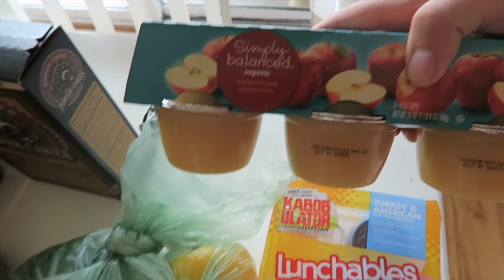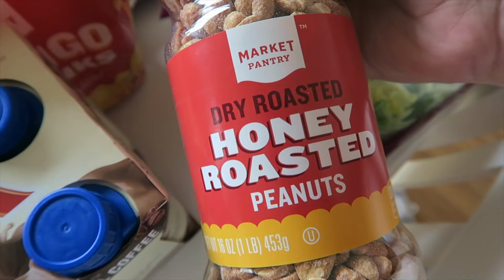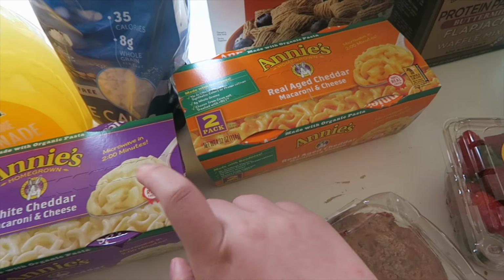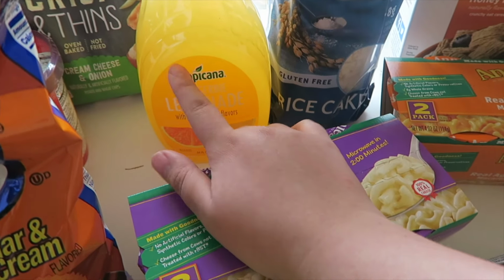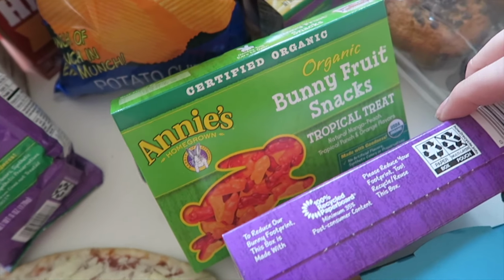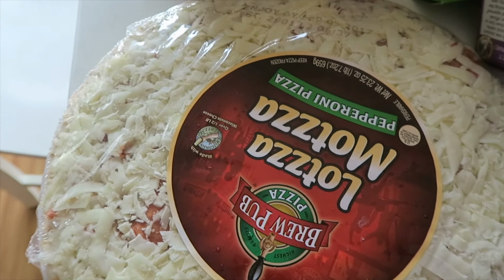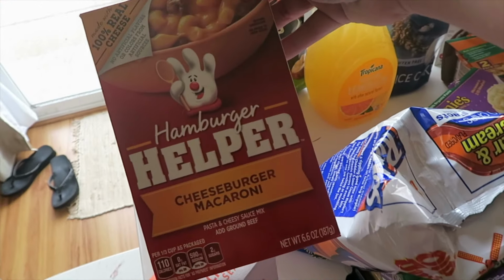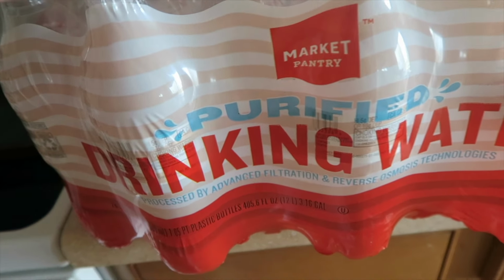Grocery Shop With Me + Haul | The Dodge Family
I hope you guys enjoy this shop with me video!

Connect with Binxy Baby!